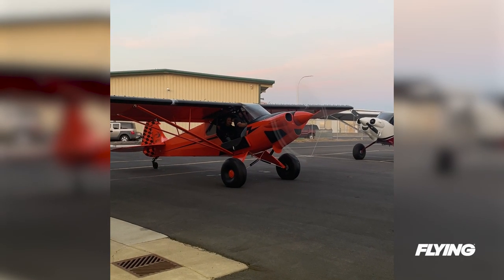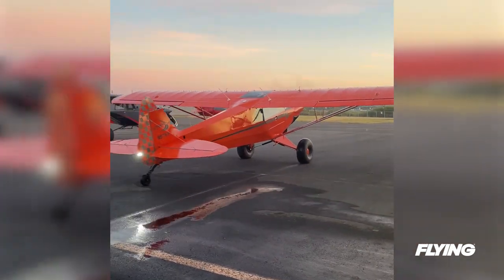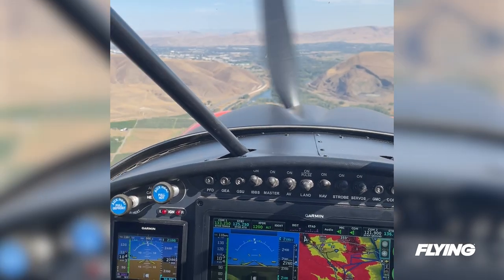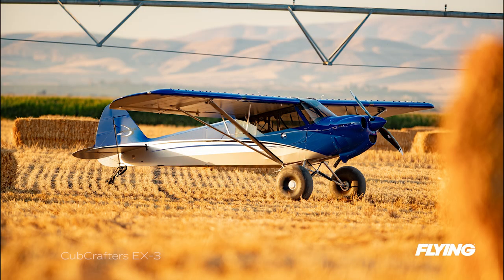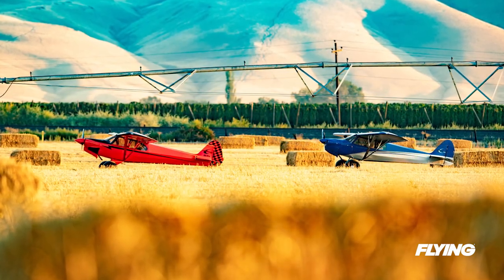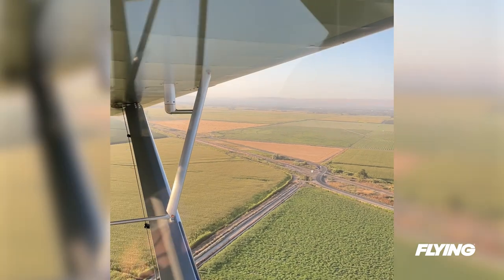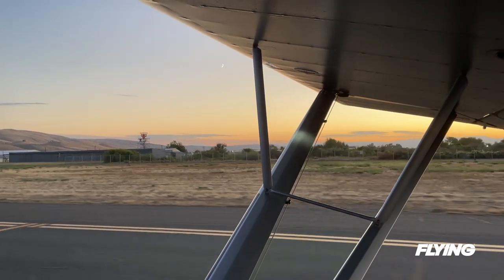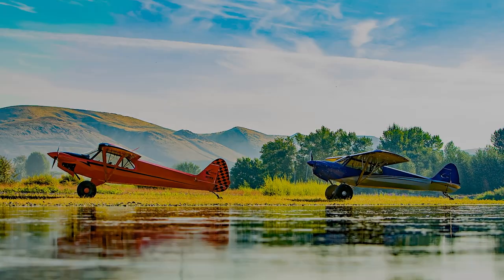We Fly: CubCrafters Carbon Cub FX-3 & EX-3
CubCrafters made its mark in the backcountry, serving up a host of kitbuilt and light sport aircraft before coming on the scene with its certified XCub and NXCub. FLYING's Editor-in-Chief Julie Boatman tests out the FX-3 and sees what the EX-3 is capable of off-airport in this snapshot from our Q4 2022 issue of FLYING.